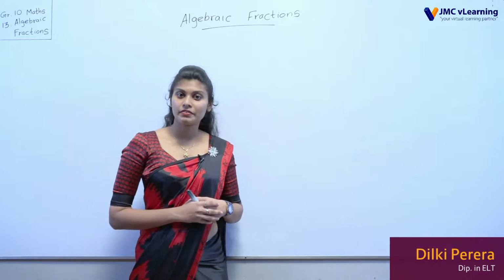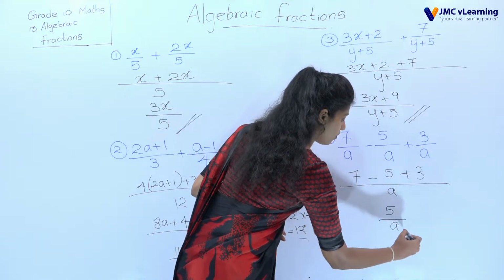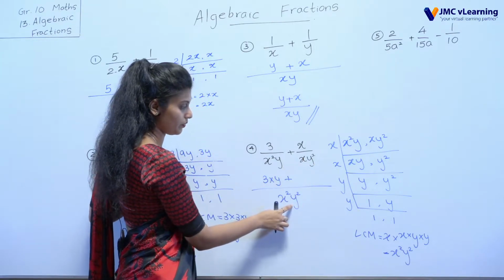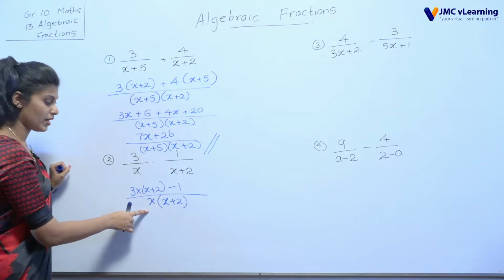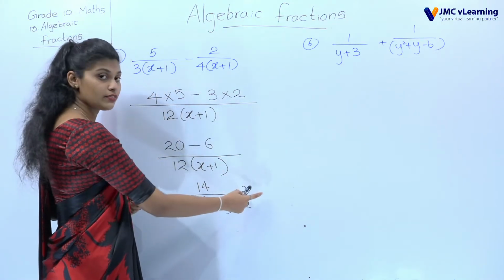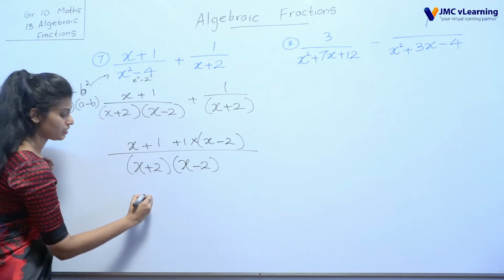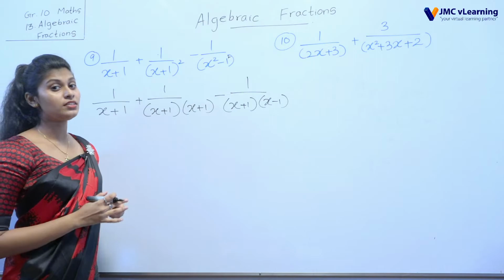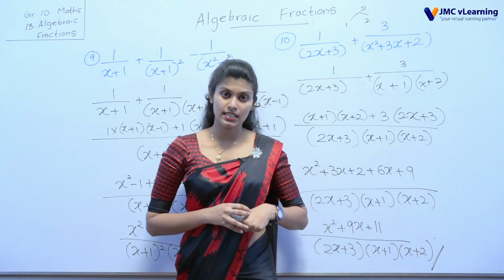Grade 10 Mathematics Unit 13 - Algebraic Fractions